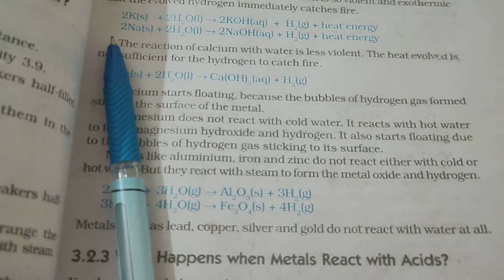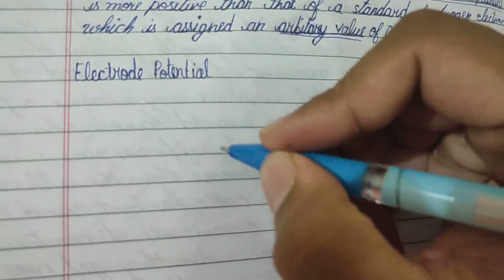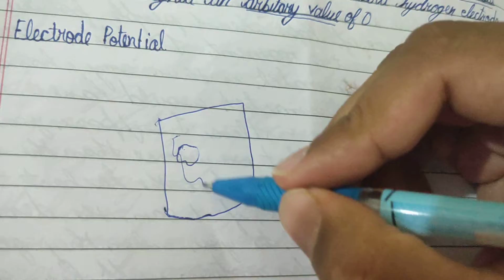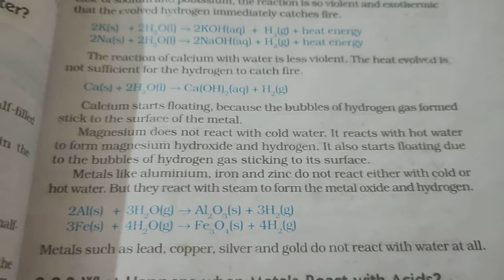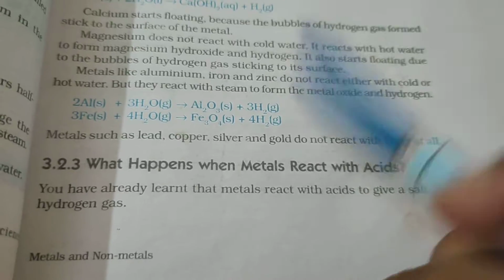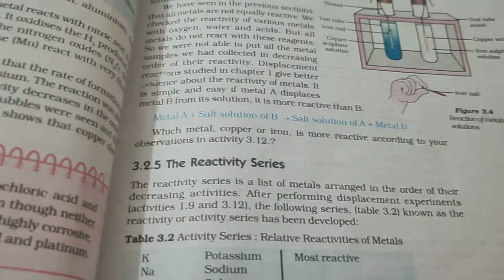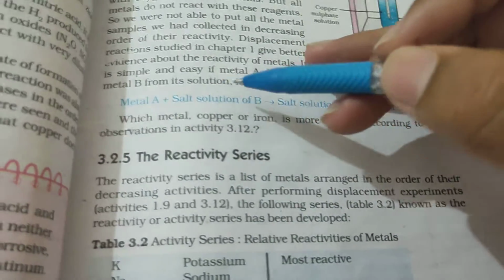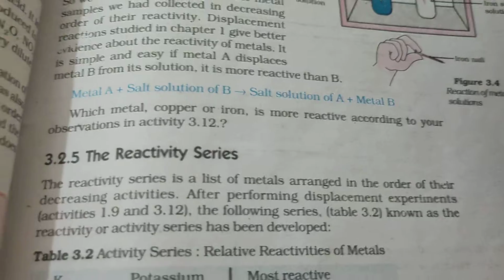Metals and Non-Metals, Class 10th Science NCERT, Chapter 3, (Part 3)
Reactions of Metals with different elements.